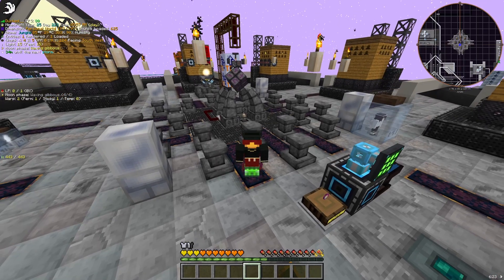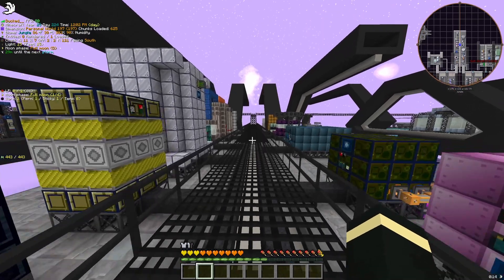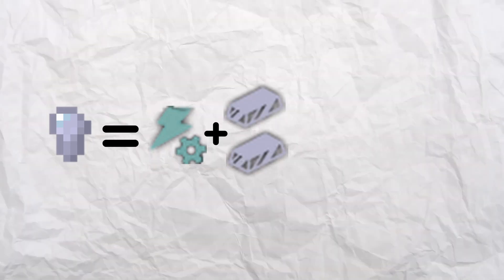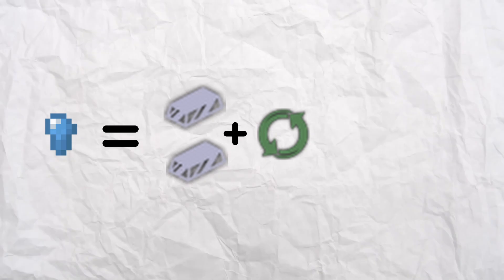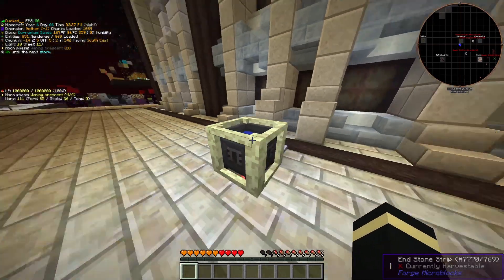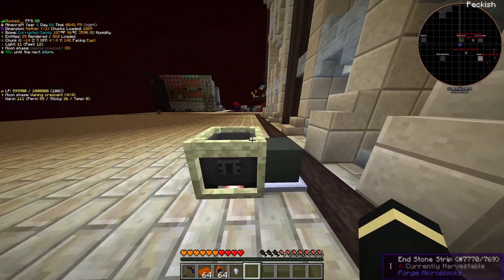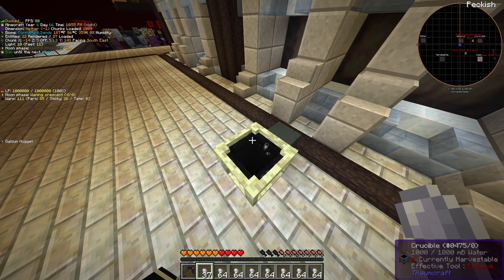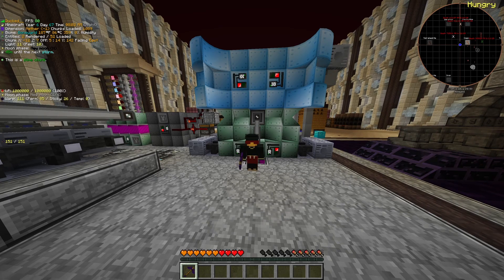Nugget Duping Guide – Gallium, Tantalum & More | GTNH Tutorial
So you need Gallium. You’re LV. Electrolysis is garbage. Nobody tells you how to skip it.
This video covers how to dupe Gallium, Tantalum, and a bunch of other metals using nothing but Thaumcraft. Works as early as LV, and once you get it going, it scales fast.

Also covers essentia bees and how to go full infinite with basically any metal, including Bedrockium...